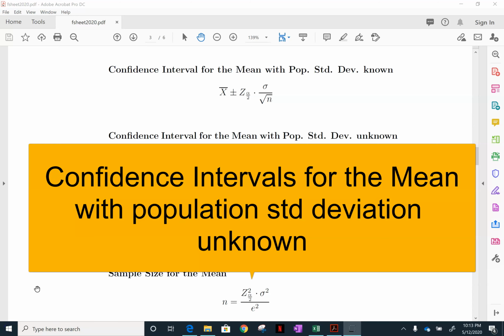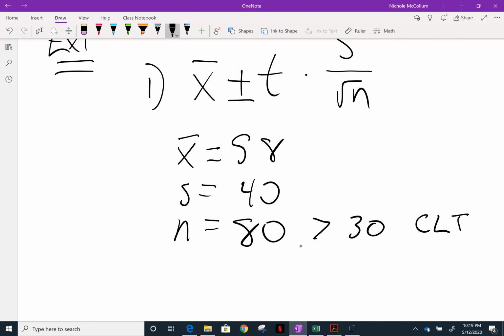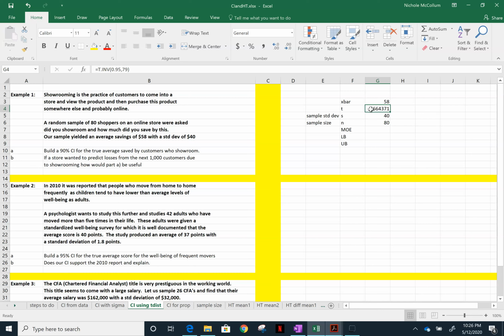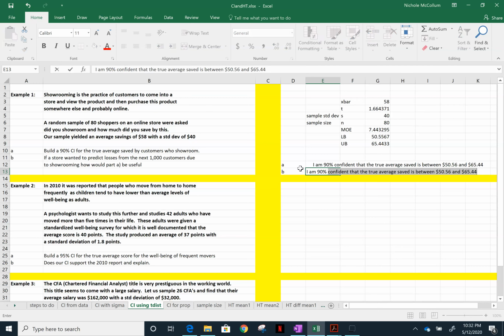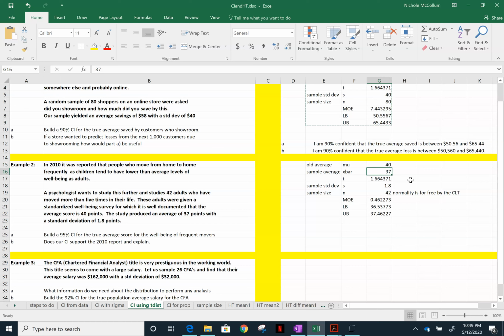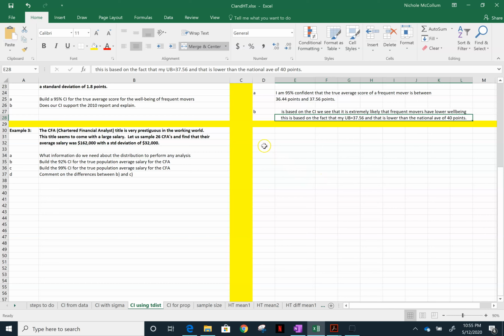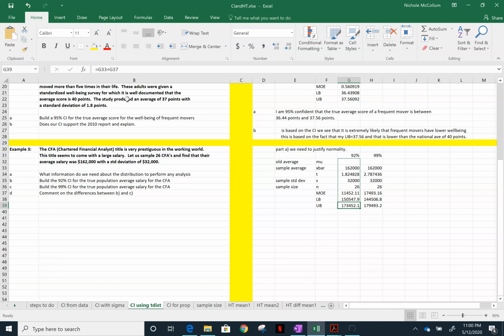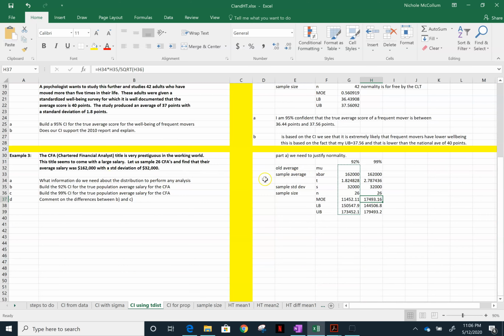Confidence Interval for mean with sigma unknown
A video with a few examples on how to build CI for the mean when all you have is a sample.